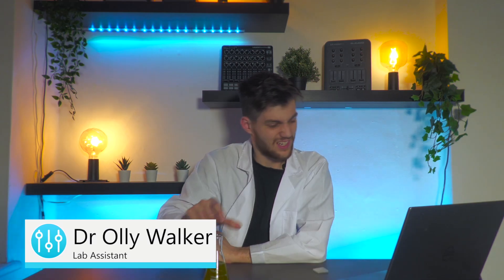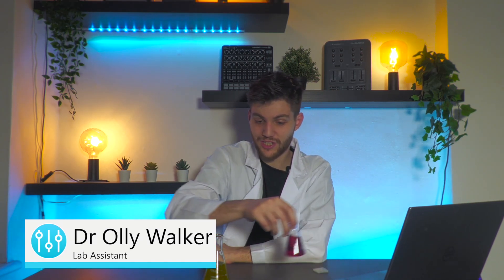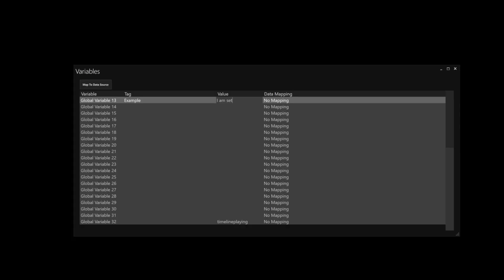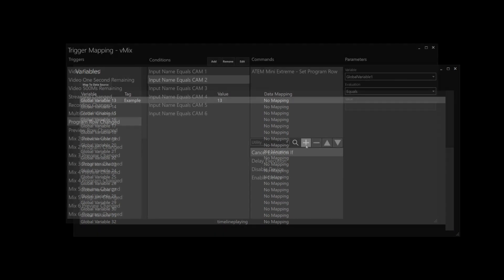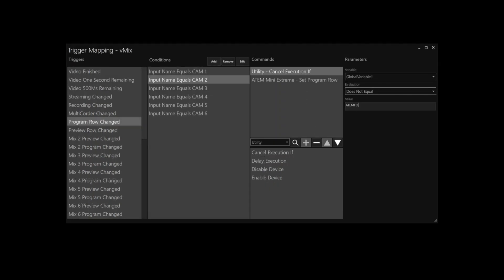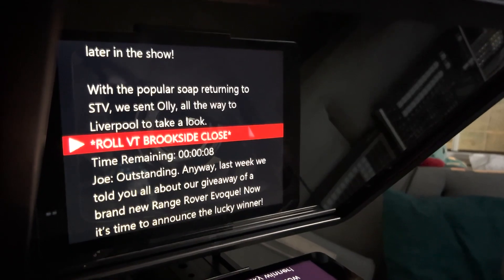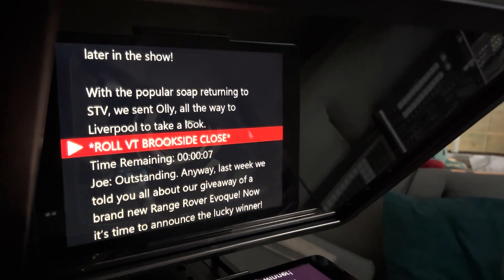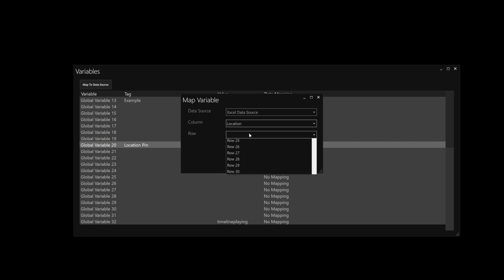Central Control 3.1 and NEO NOW AVAILABLE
Central Control 3.1 and NEO are now available, featuring the brand new Flex Macros, Teleprompter Remote, Variables, Many new modules and much much more.

Full Changes
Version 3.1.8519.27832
New:
Flex Macros - Create and recall timeline based macro sequences
Teleprompter Remote - Control the Teleprompter from other instances of Central Control!
Variables - 32 variables allows dynamic parameters, dynamic execution, dynamic text in the prompter... you get the idea.
H2R Graphics Module - A new module for control of H2R graphics
OSC Converter - Send any device's controls as OSC
Millumin Module - Control of Millumin via OSC
AKAI Fire Module
Stream Deck Plus Module

Improvements:
Manual tracking in the Rundown Clock - Pause/Resume automation button allows for easy switching.
Vastly improved timecode handling for Blackmagic HyperDeck
Added plenty of vMix Activators
Added display brightness setting for Stream Deck
Increased Onyx Main Playback Fader/Button commands to 1 - 20

Bug Fixes:
Fixed exception when enabling OBS Studio if not in studio mode
Fixed crash when pressing buttons on Contour ShuttlExpress
Many others.